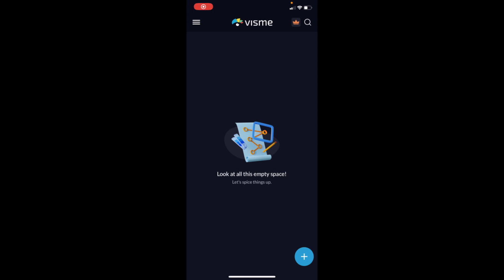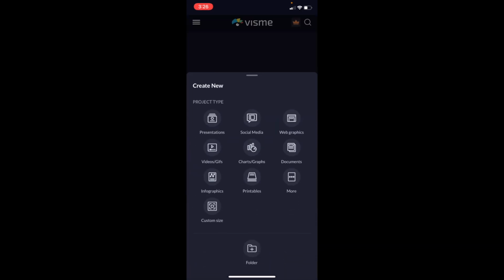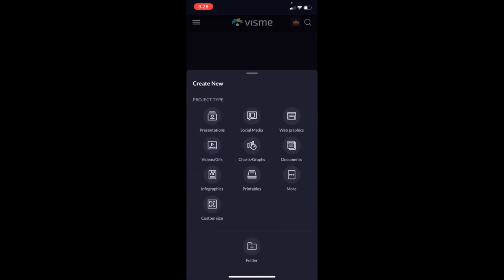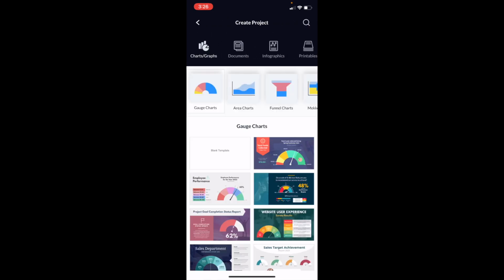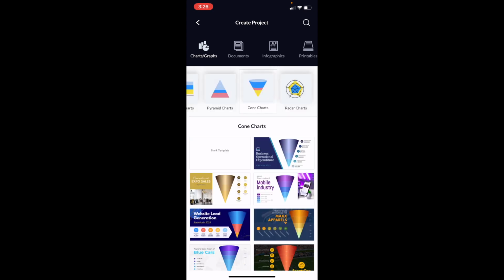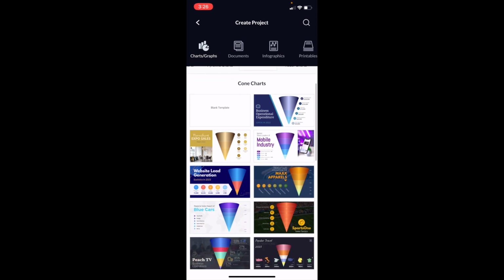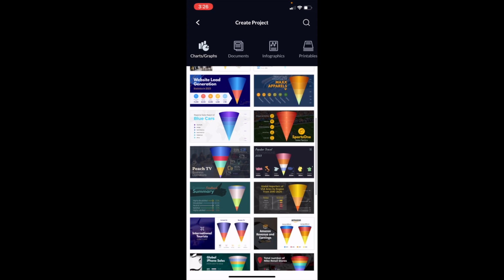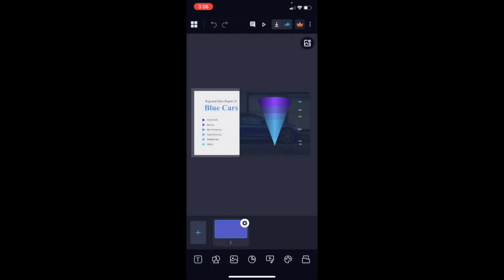How To Create A Cone Chart On Visme | Step By Step Guide - Visme Tutorial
Discover the art of visual data presentation with our in-depth Visme tutorial on creating a cone chart. This guide is a must-read for professionals, educators, and students aiming to enhance their data visualization skills. Learn to navigate Visme’s intuitive interface, select from a variety of cone chart templates, and customize them to fit your data needs.